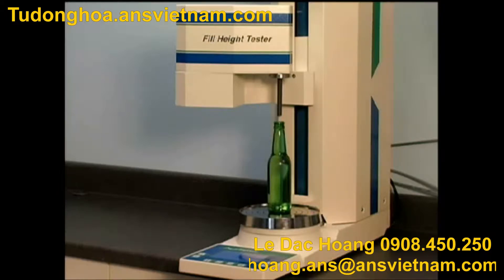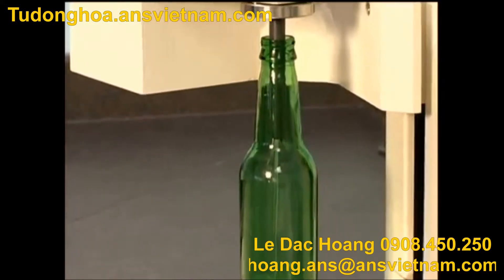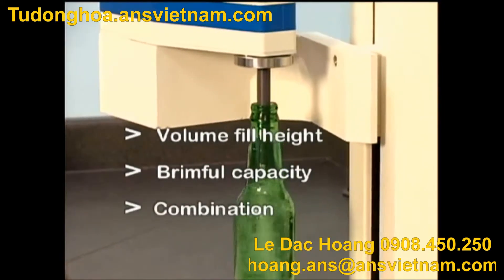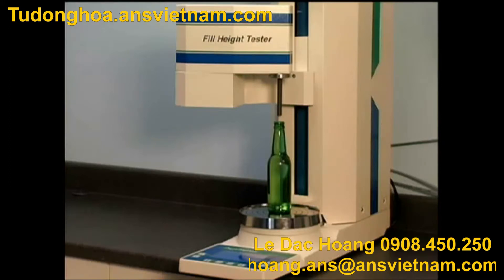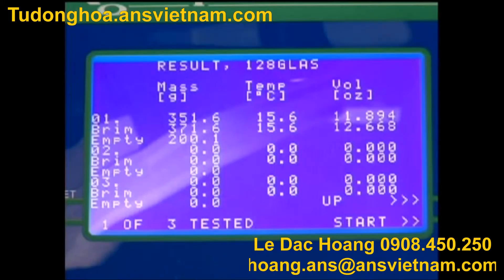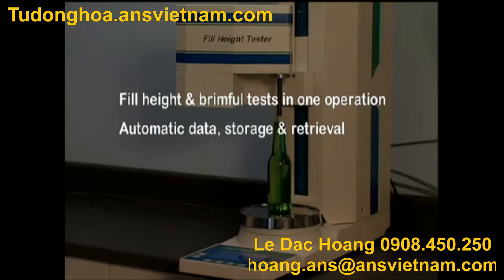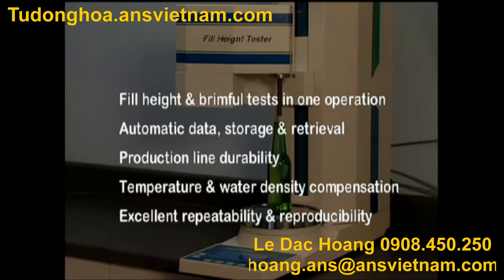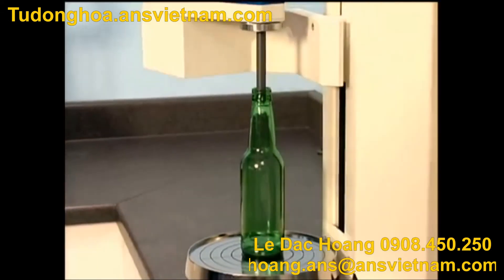AGR Vietnam Fill Height Tester thiết bị kiểm tra mức chứa AGR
Đại lý chính thức AGR tại Việt Nam.